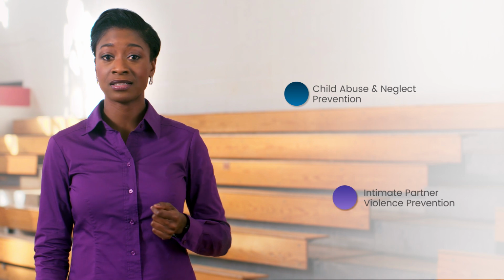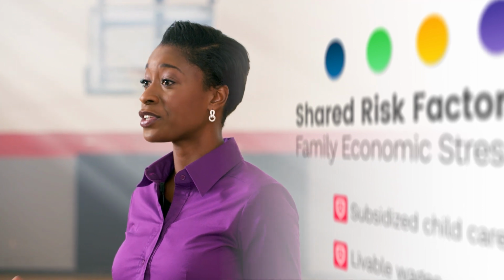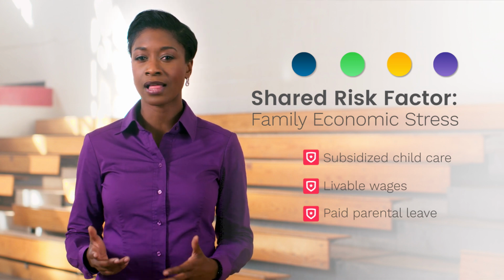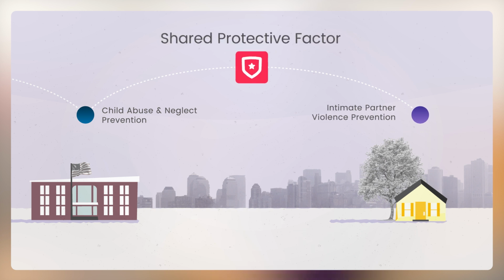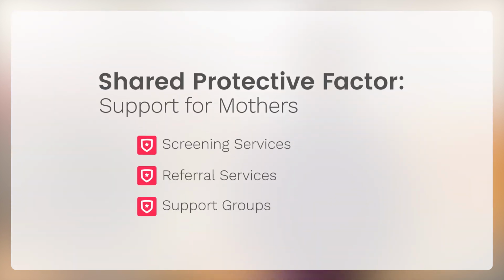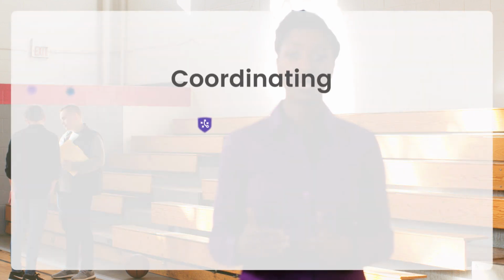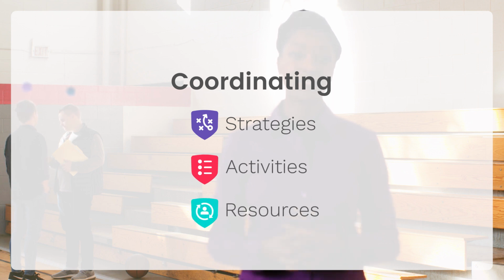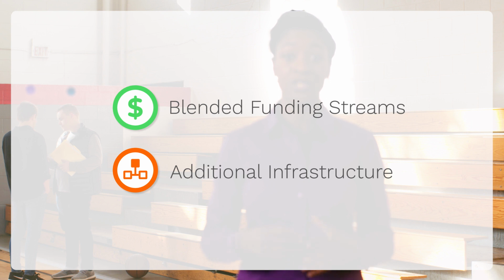Connecting the Dots Training Part 7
This is the seventh video in the Connecting the Dots Training. The training explain that violence types share risks and causes. Discover these intersections and what they mean for stopping violence before it starts. Training videos are accessible through VetoViolence.cdc.gov.